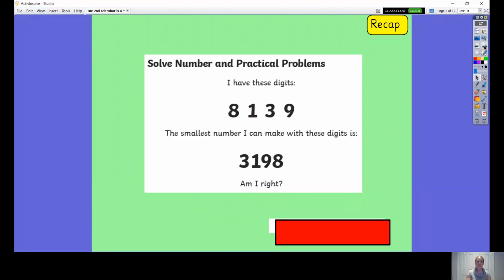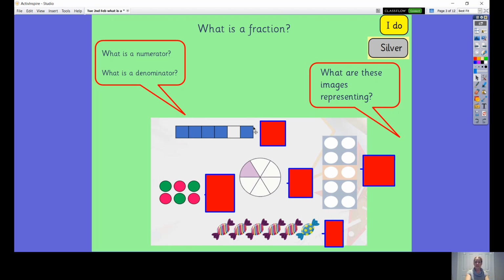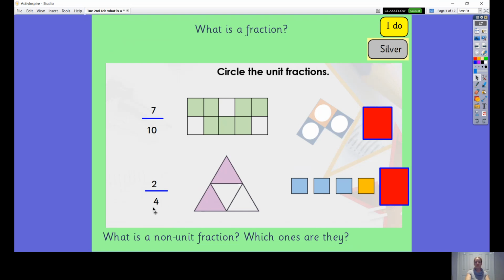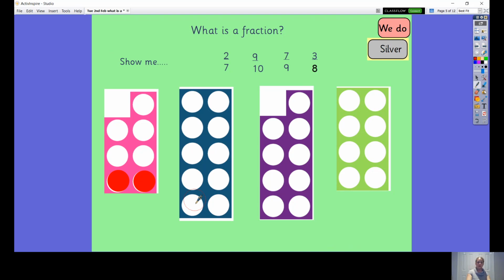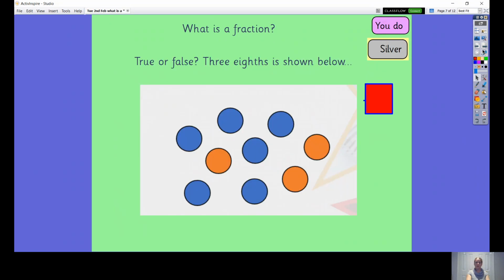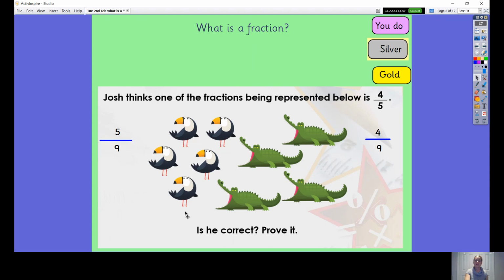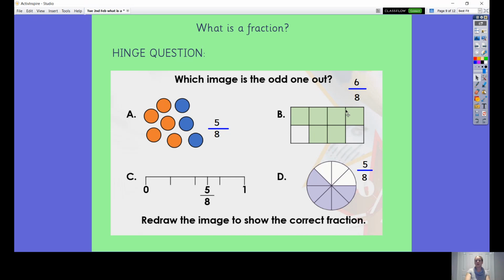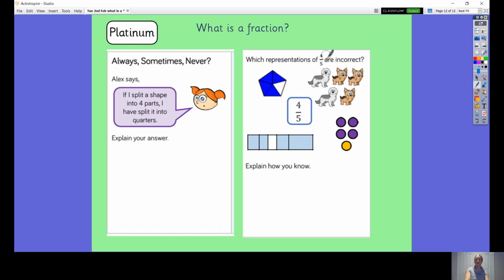Year 4 Maths Tue 2nd feb 2021